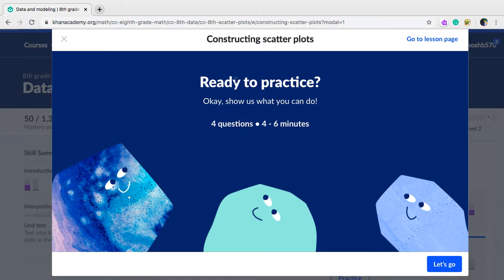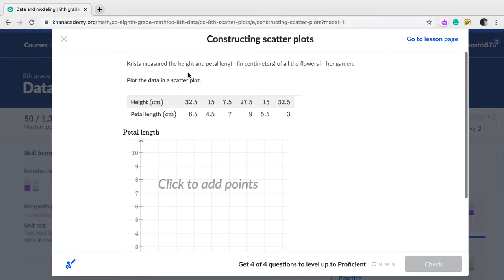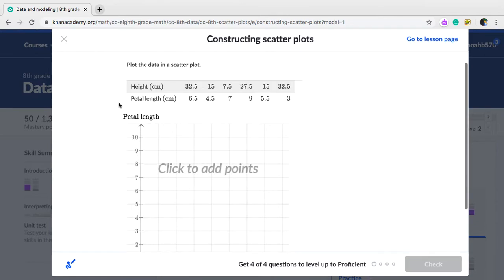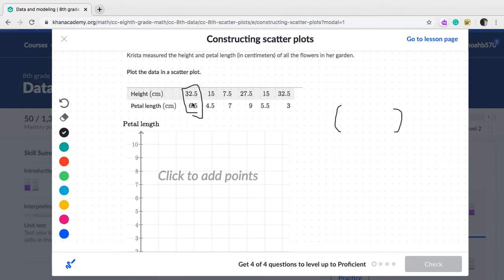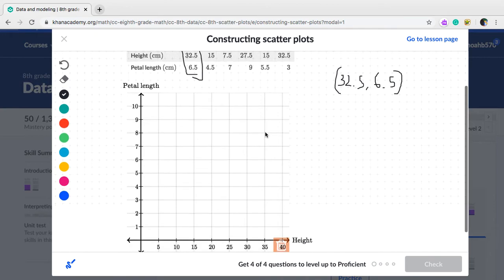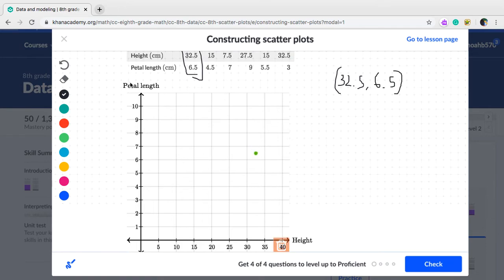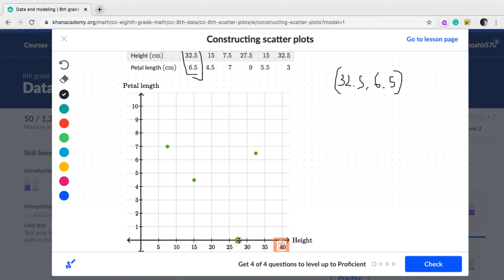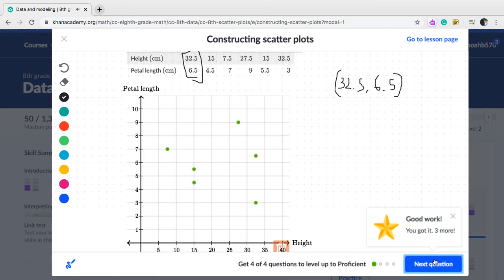SCATTER PLOTS - INGENIOUS MODE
Scatter plots are basically like coordinates. You plot dots on a graph and voila. Easy as eating your favo(u)rite dessert.